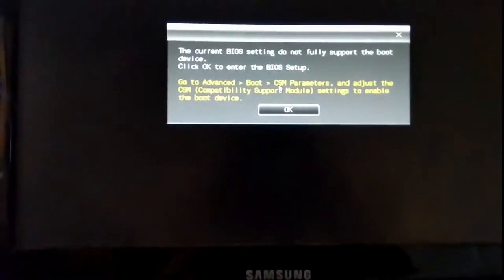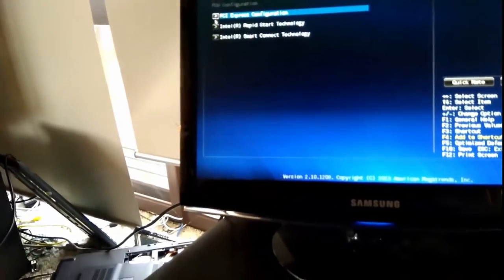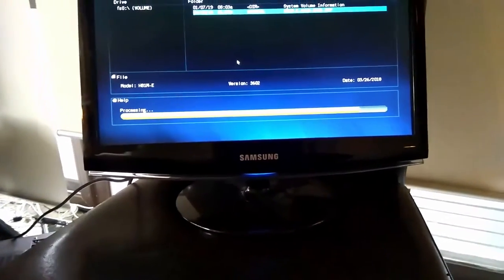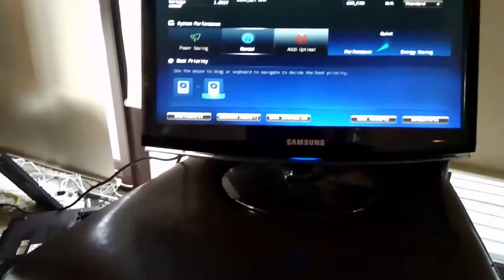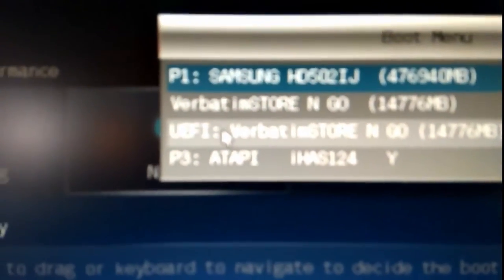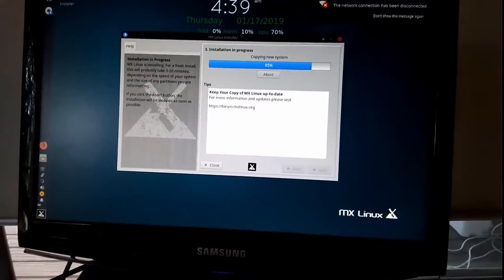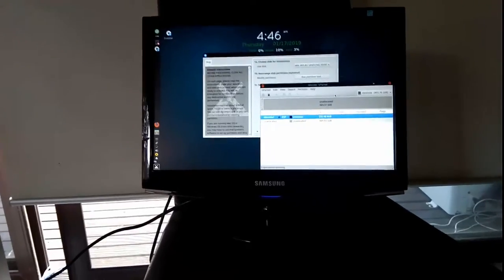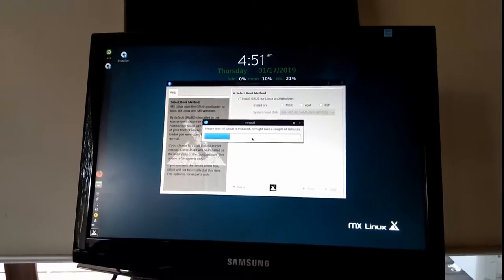System Building - Refurbing a computer for a dear mate of mine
Well, it is system building time here at BYT, and this one is for Liddo84. I know at 30:22 the camera got screwed up.